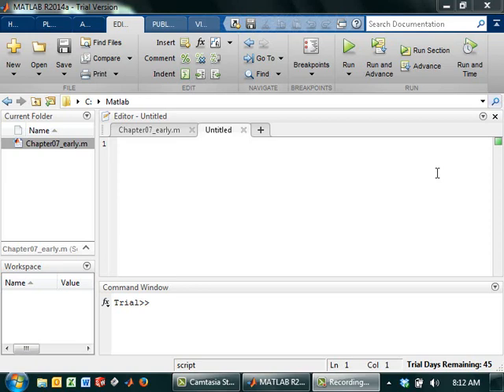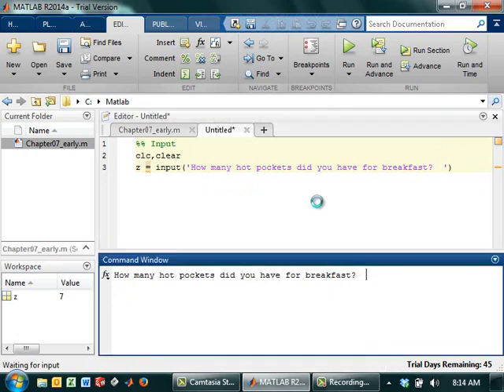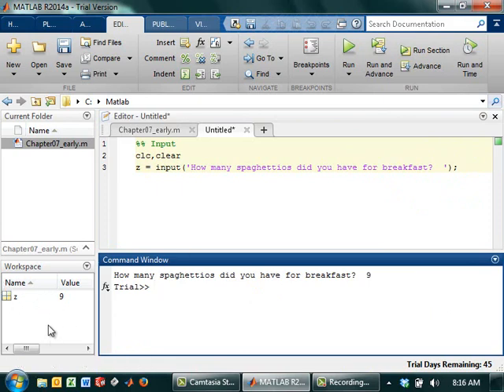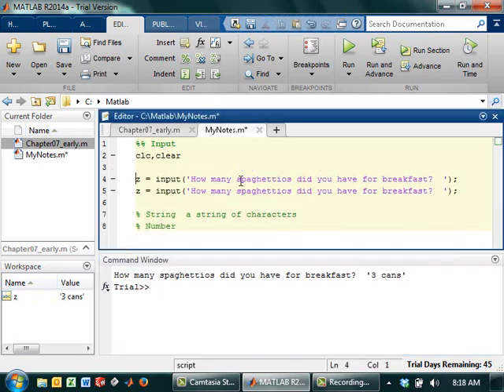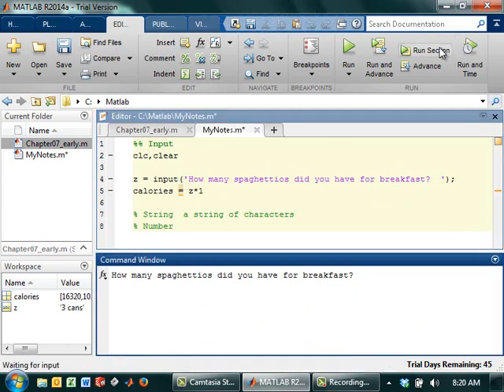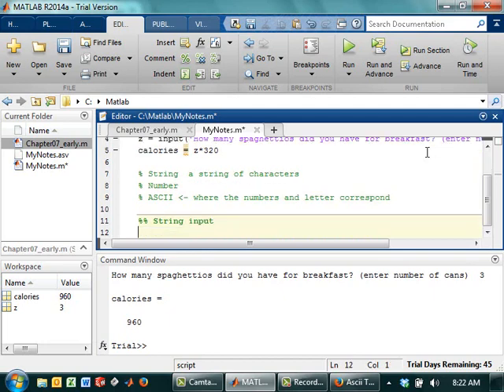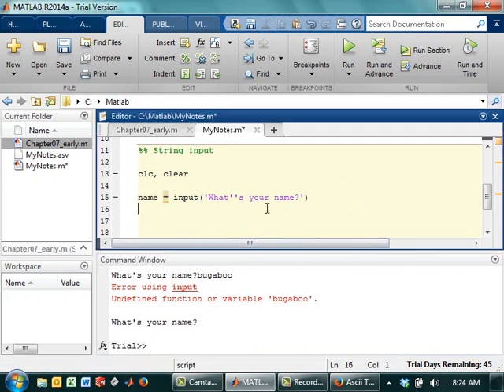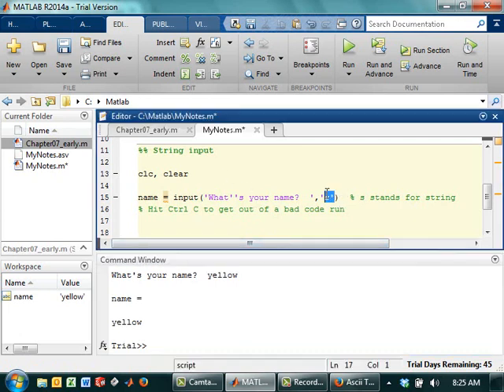Writing Input Statements in Matlab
Using the input function to get information from a user in Matlab.  Also how to specify when a string input is expected.